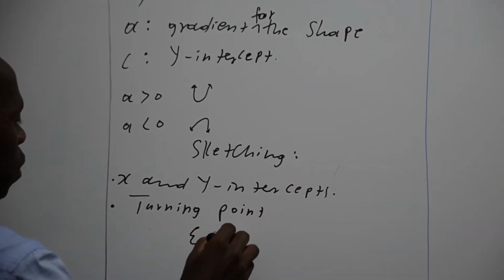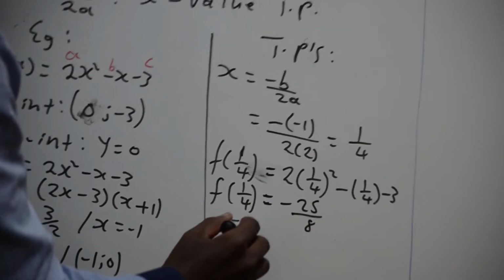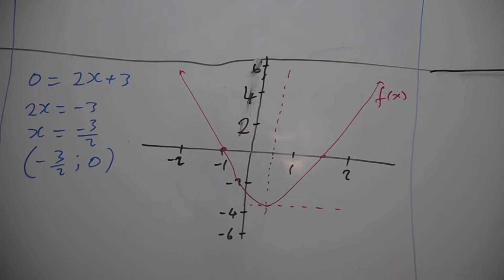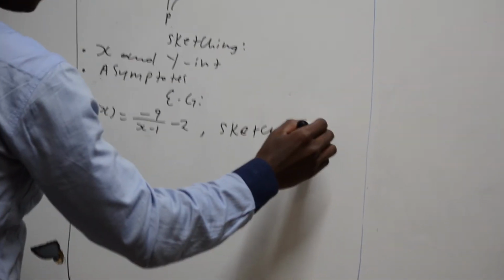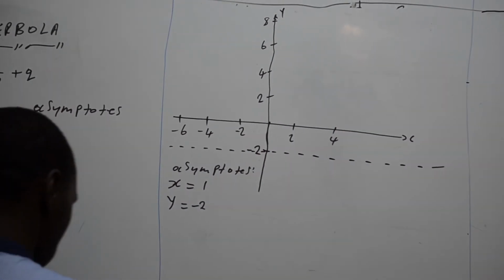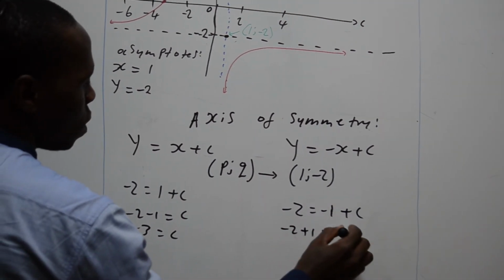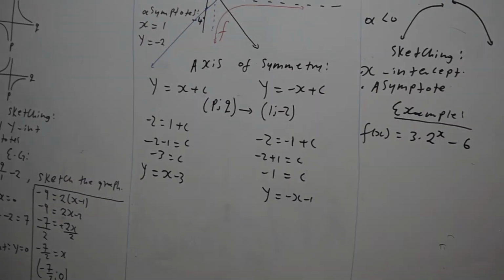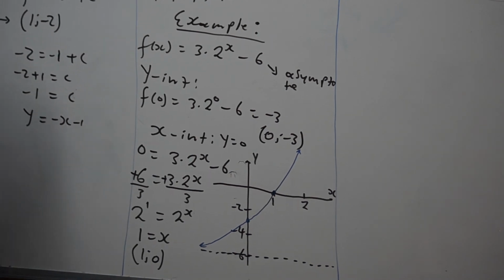Maths Grade 12 Functions sketching